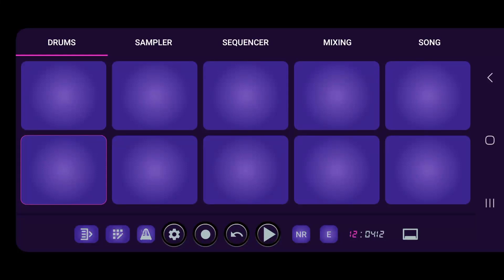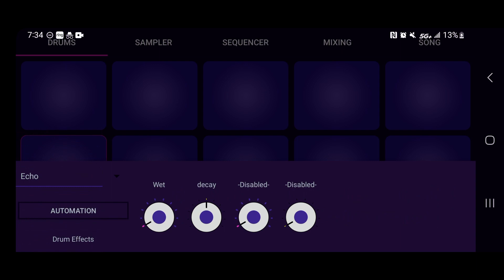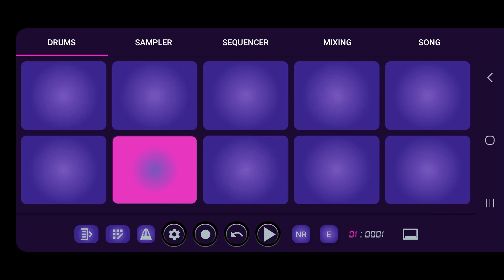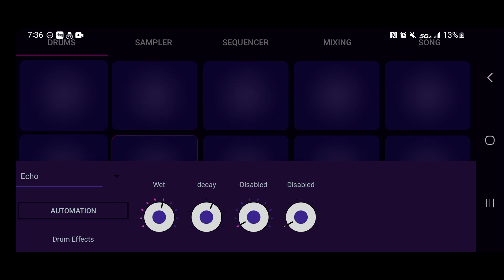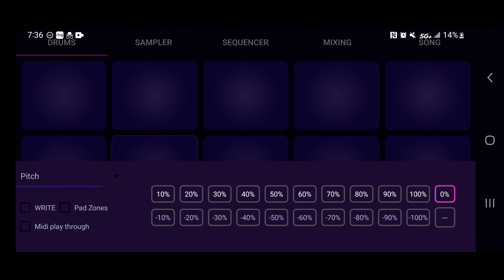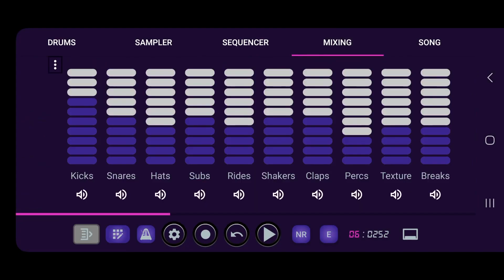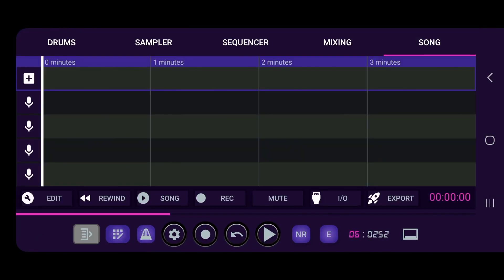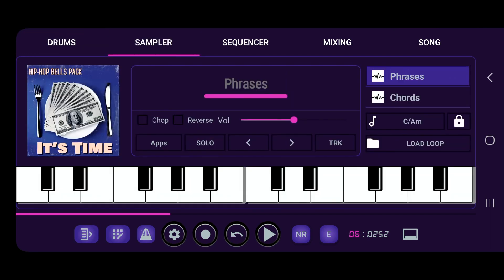NextSoundZ Tutorial: Mastering the Effects Menu for Powerful Productions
Discover the power of NextSoundZ's Effects Menu in this tutorial! Learn how to apply auto-tune, reverb, echo, hi-pass filter, low-pass filter, flanger, echo, pitch control, compressor & more to individual drums and instruments, transforming your hip-hop, trap, or R&B beats to professional-level tracks.